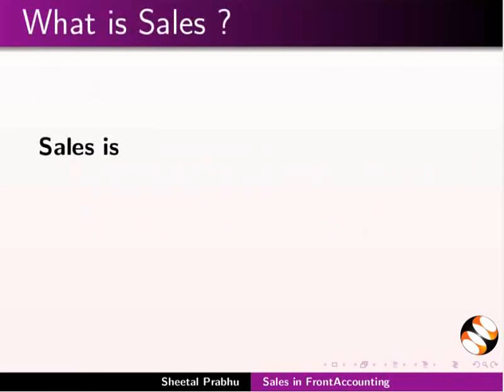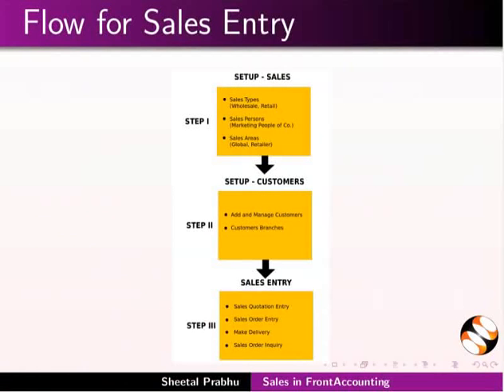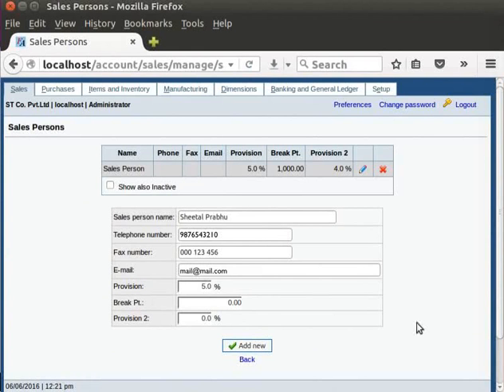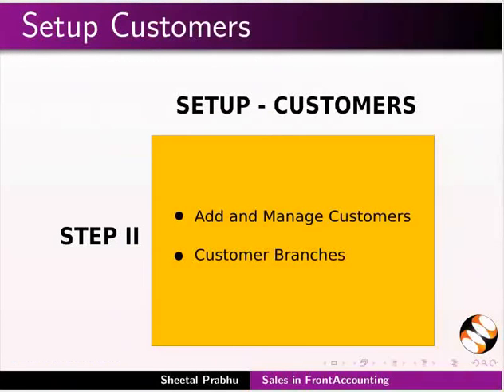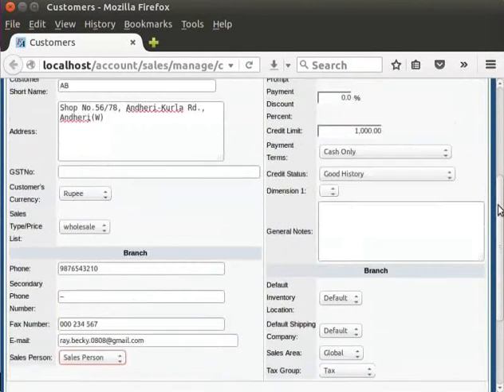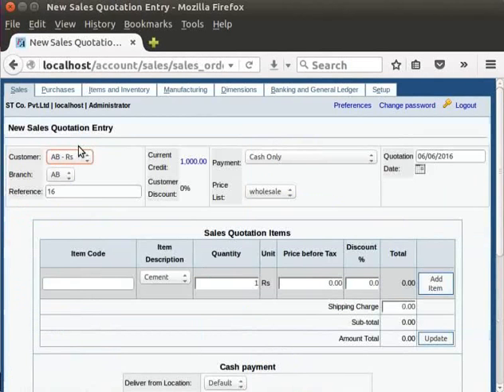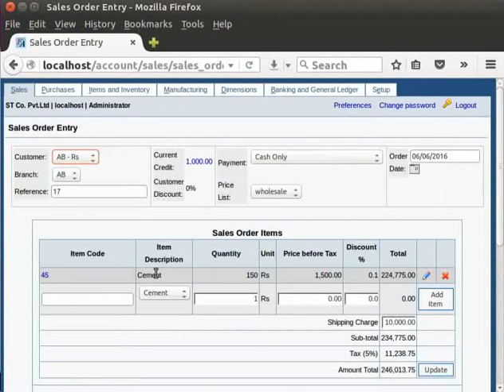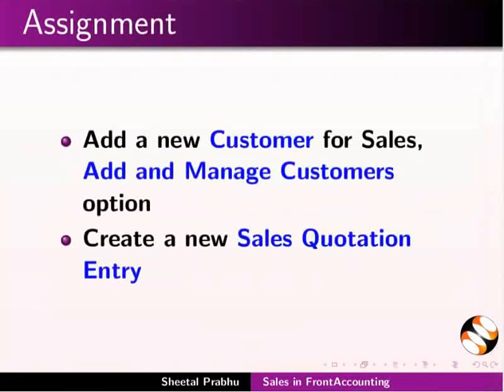Sales in FA - English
Sales in Frontaccounting

1. Sales
2. Sales Types
3. Sales Persons
4. Sales Areas
5. Customers
6. Sales Quotation Entry